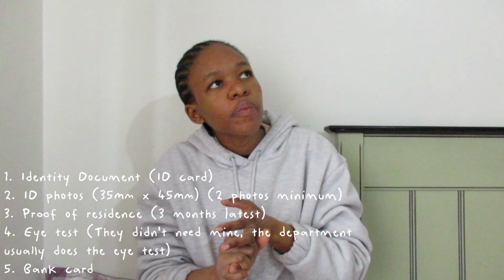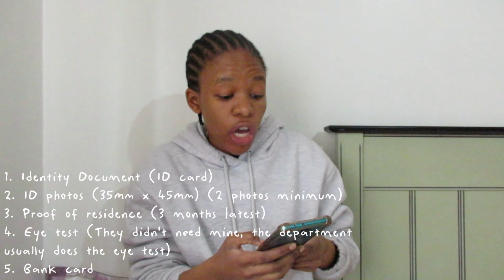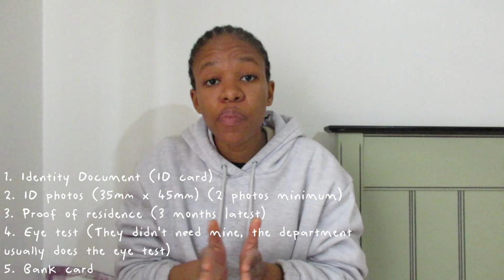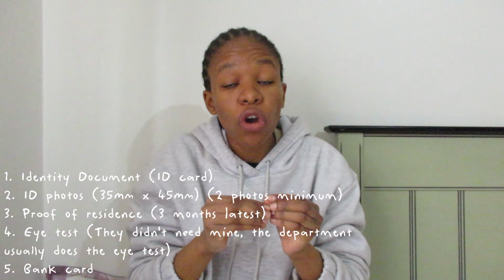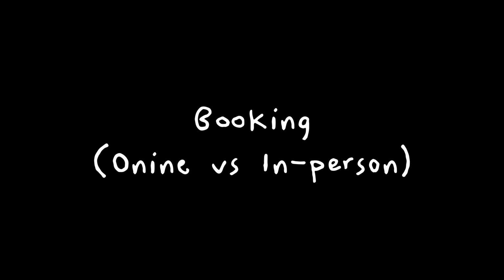Writing the Learner's Licence Test // How to Prepare // Talking about the entire process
Select "Book now for Learner's Licence Test".
Enter all relevant information.
Select the traffic department you want to write at.
Select your preferred date and time. If there are no availabilities, randomly check to see if any appointments open up.